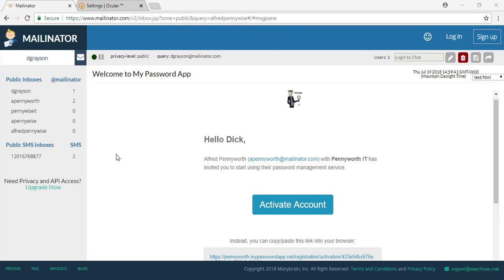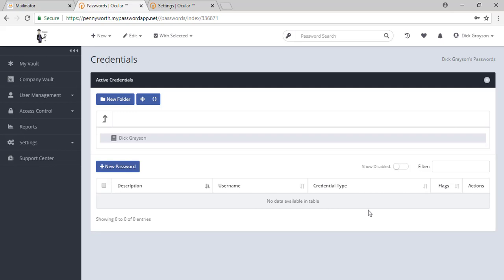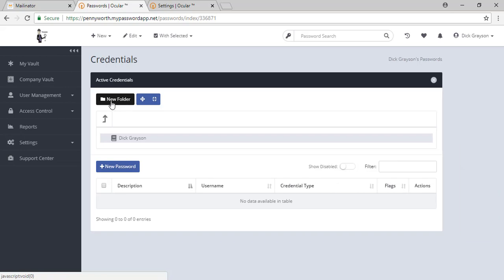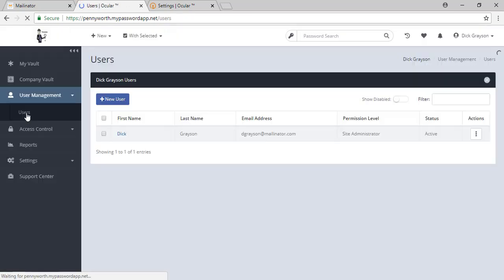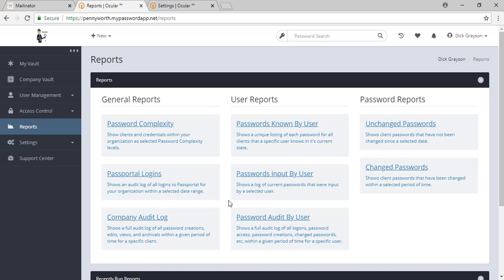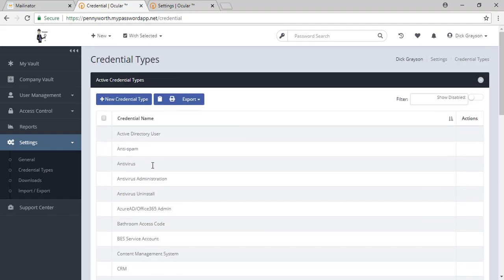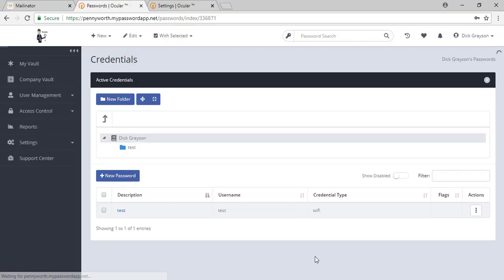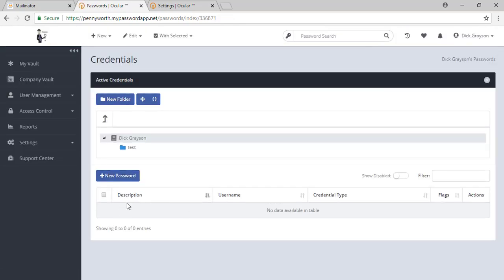PassPortal Sites- Site Administrator Getting Started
This video shows the setup of Passportal from an Administrator setup point of view